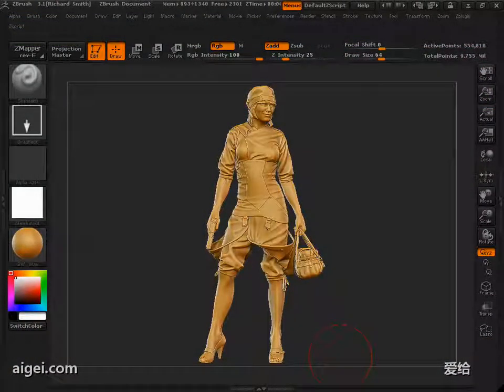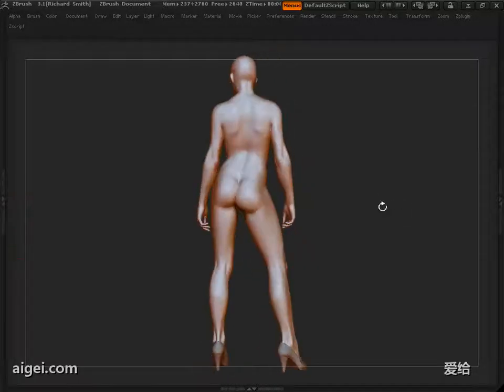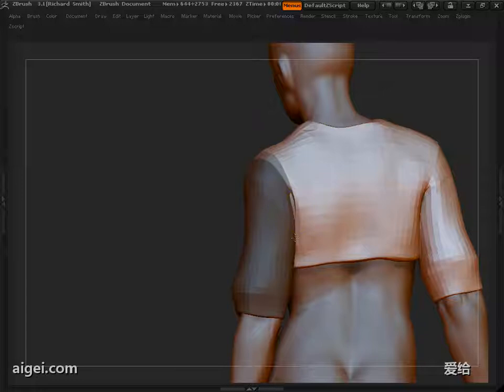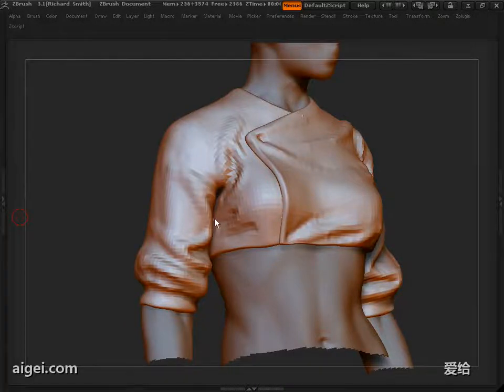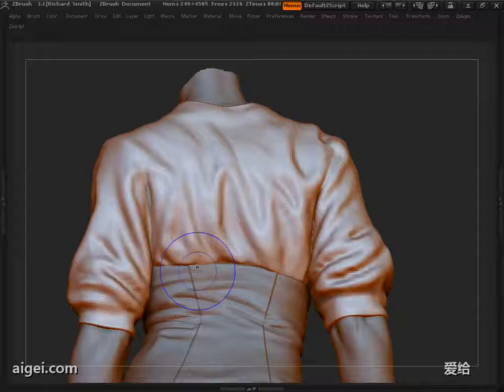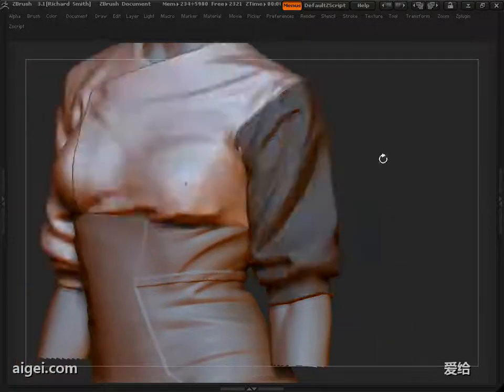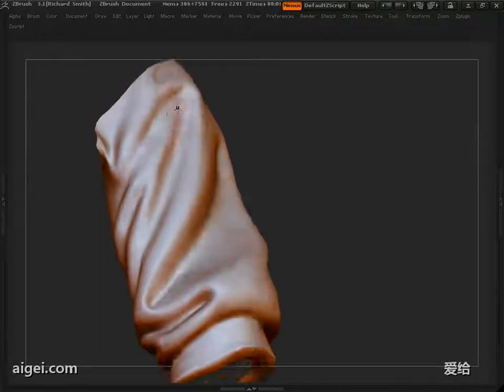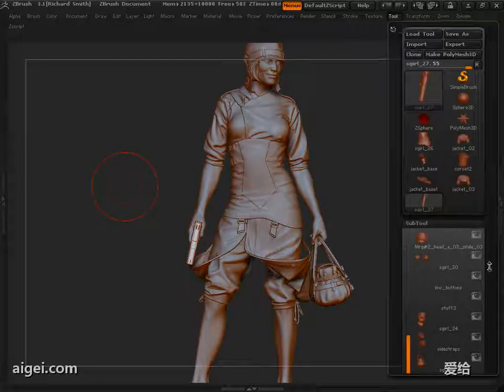TAC GNMSCtac gnmsc ZBrush3 0衣服皺折雕刻 Sculpting Clothing ZBrush3 0︾狝終ч繨ㄨ Sculpting Clothing ZBrush 衣服